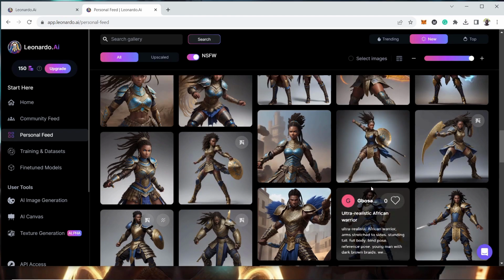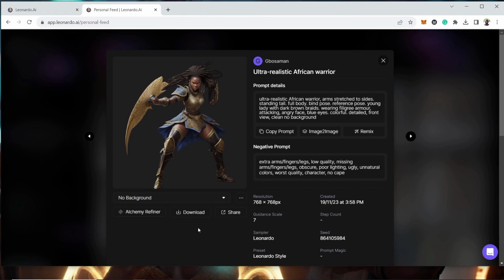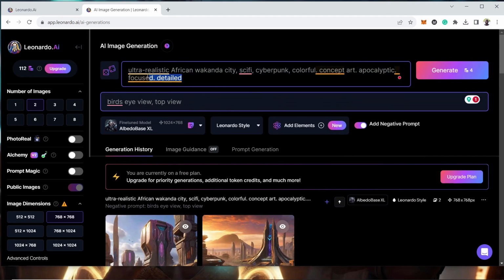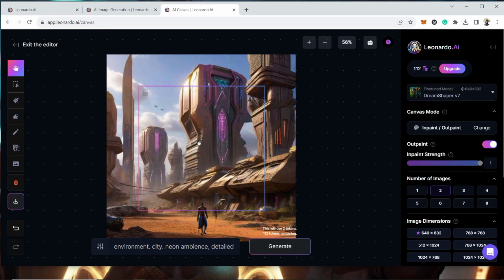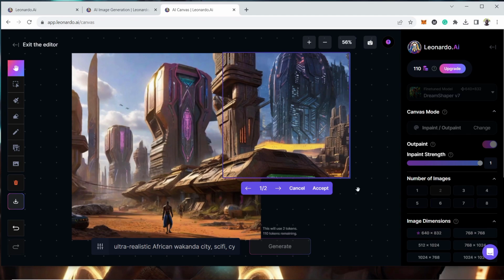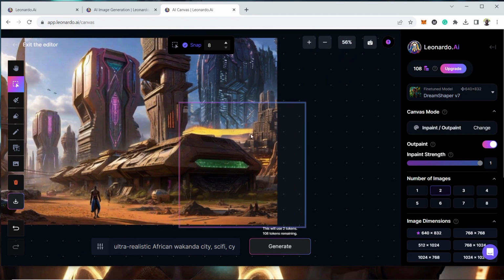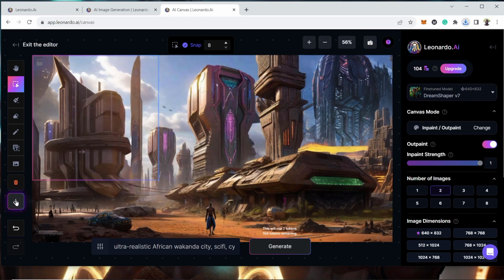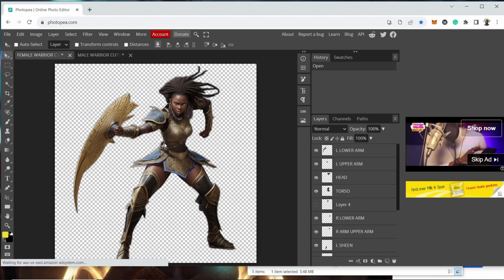HOW TO RIG 2D AI GENERATED IMAGES IN BLENDER | PART ONE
This first part of a tutorial that explores how to animate 2D-generated art by rigging and animating them with blender rigify humanoid rig and bringing the assets together in capcut to make something cool.

TIMESTAMP
0:00 Intro
0:41 Character Development
3:03 Background Development
8:02 Preparing the character for rigging